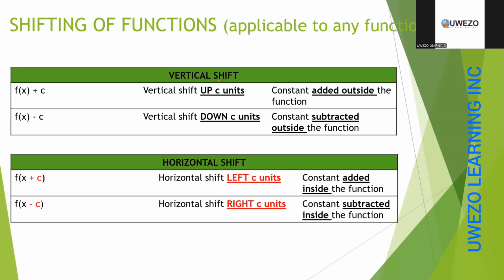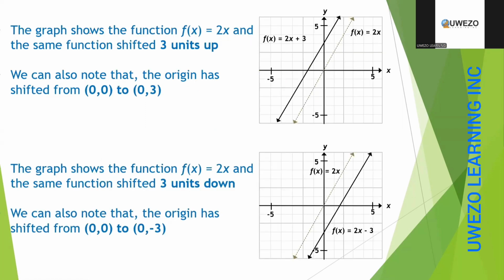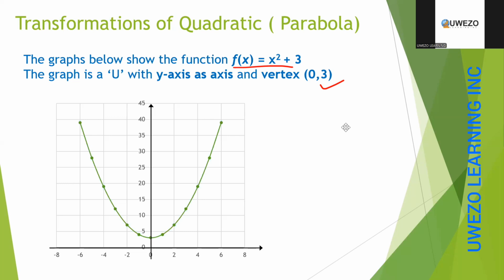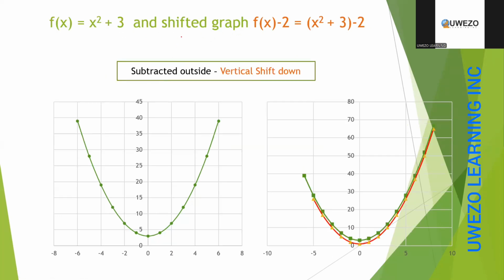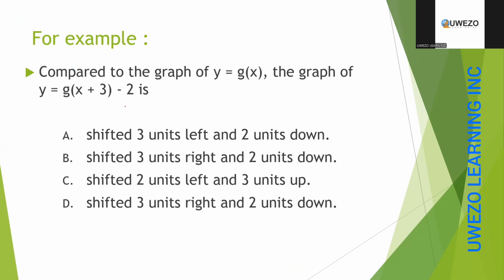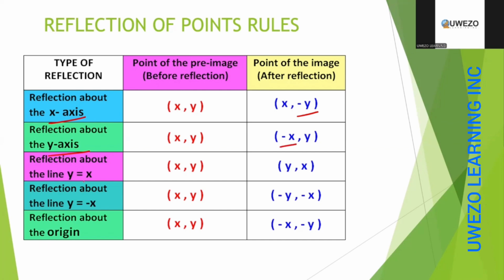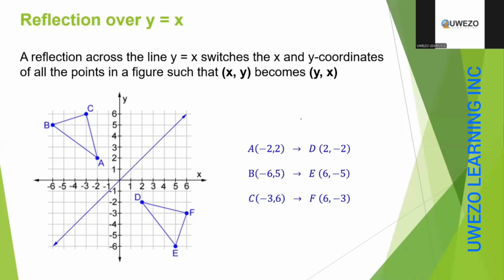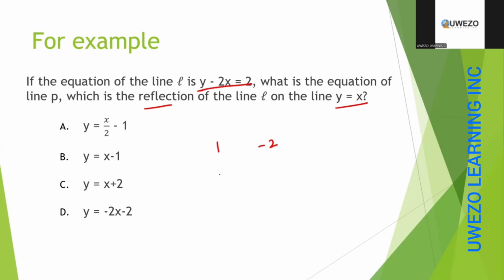Translation and Reflection